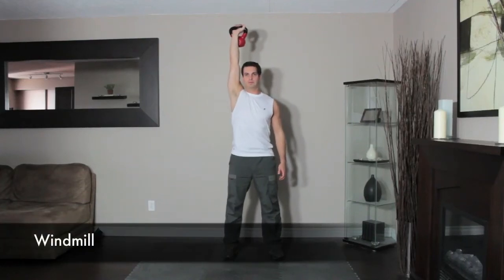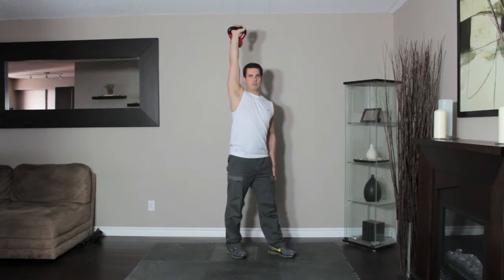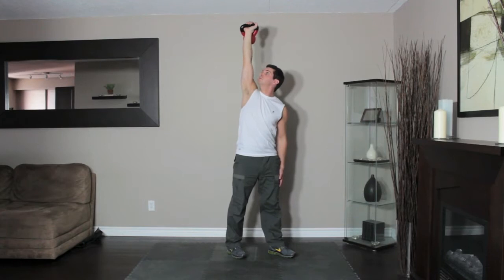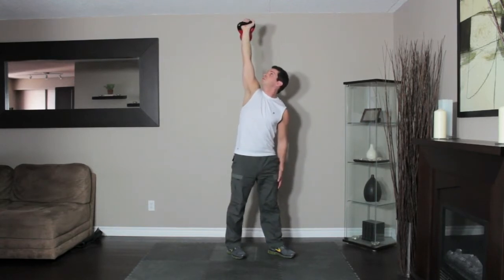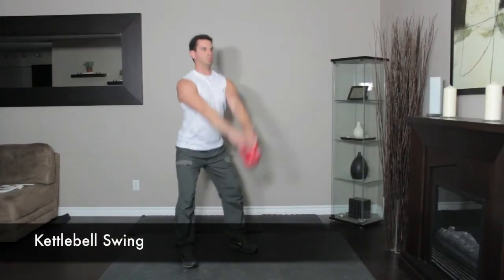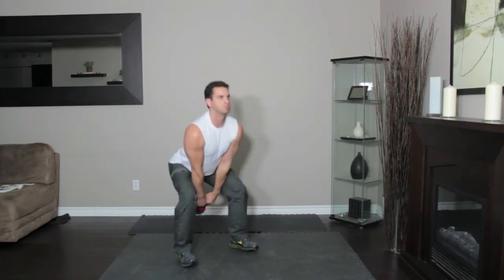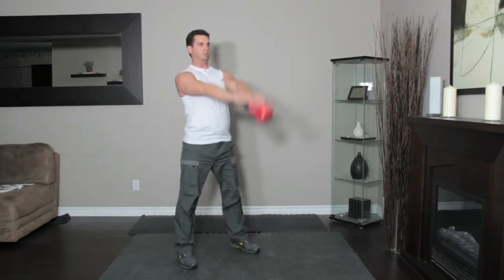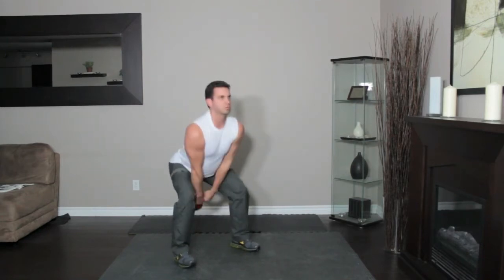Kettlebell Exercises - How to Perform the Windmill & Swing (HD)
In this video I will show you how to do these kettlebell exercises with proper form.

* Kettlebell Windmill
* Kettlebell Swing

Kettlebell Windmill: is a tremendous core exercise for the shoulder girdle, rotator cuff, trunk rotators, side flexors, buttocks, and hamstrings. This exercise will develop strength, increase flexibility, and develop body awareness in the hips, spine, torso, and shoulders.

Kettlebell Swing: will help to prepare the body to stand up to the stress of physical and sporting disciplines such as karate, in addition to producing strength from the core muscles in the body. This exercise will also help the body to absorb physical impact, instead of being weighed down by it. Lung capacity, endurance and flexibility can be improved with the exercise as well.